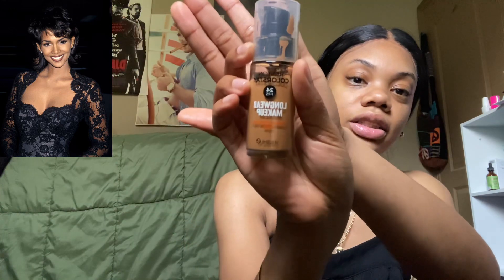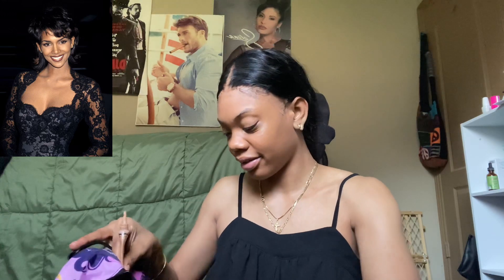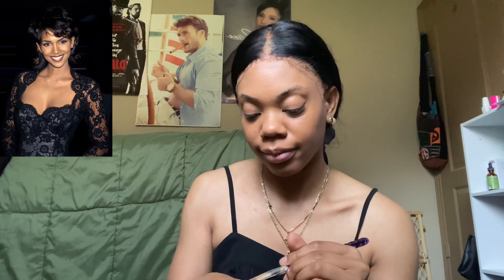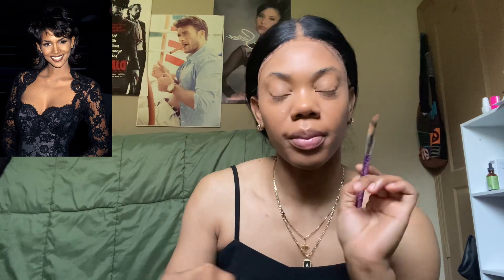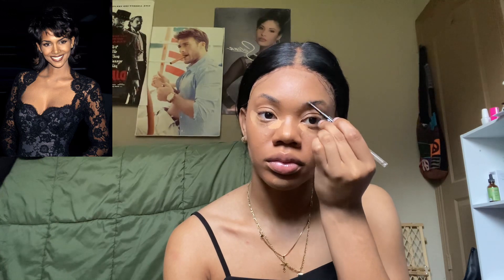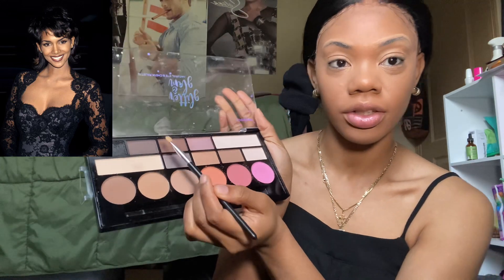halle berry inspired 90s makeup look:)